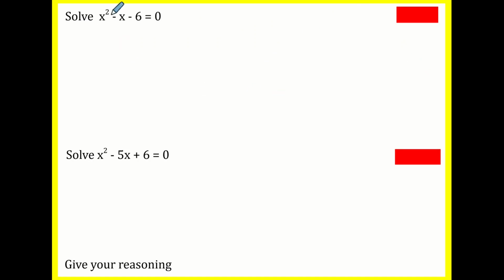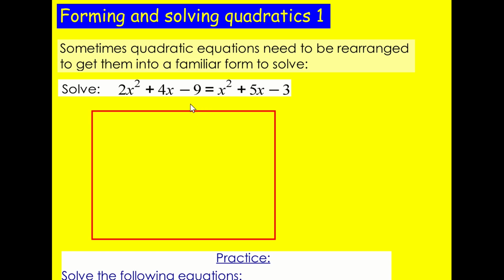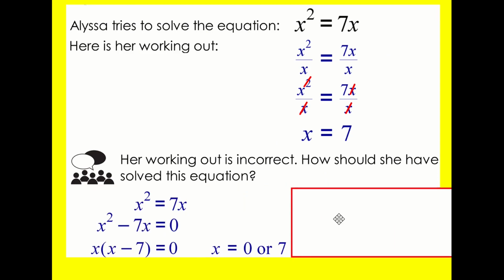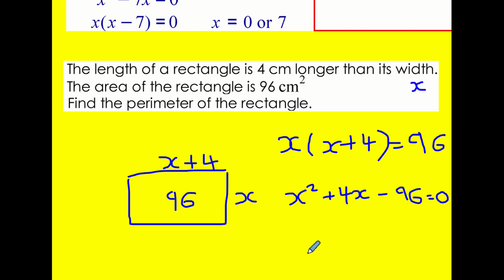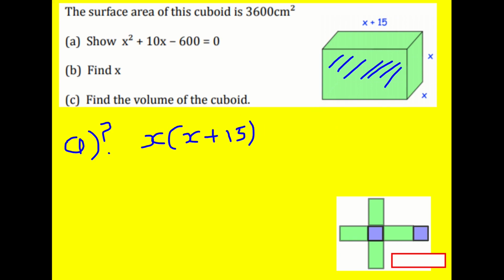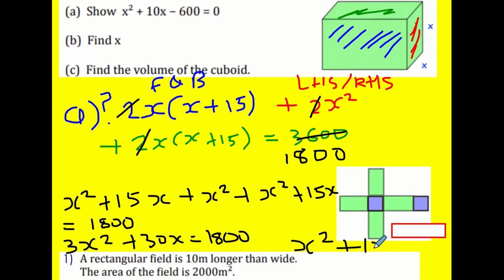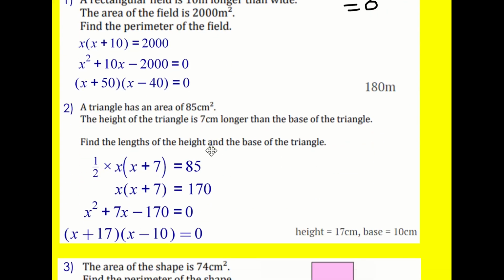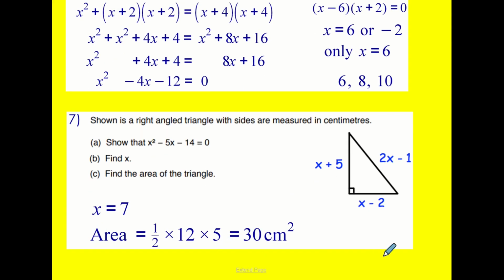Forming and solving quadratic equations: introduction